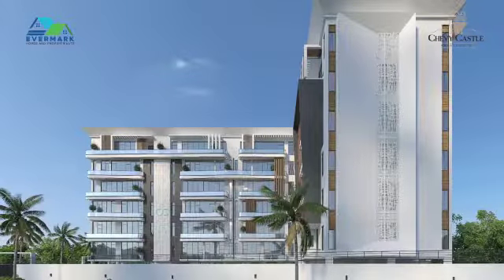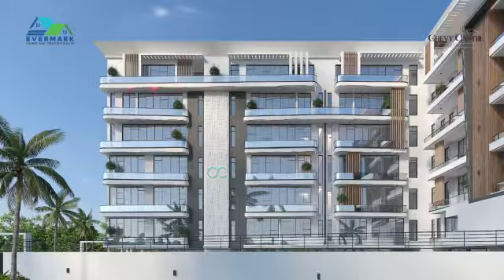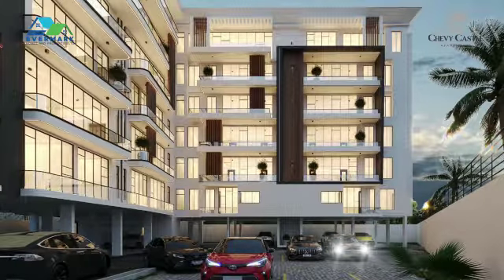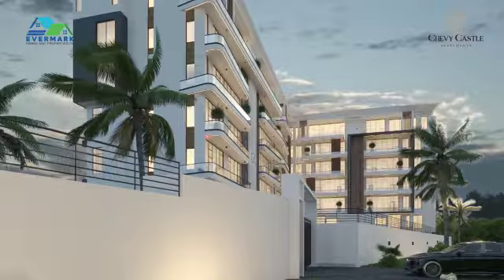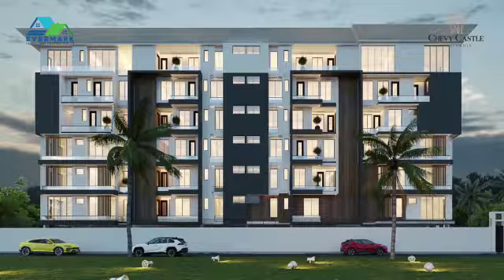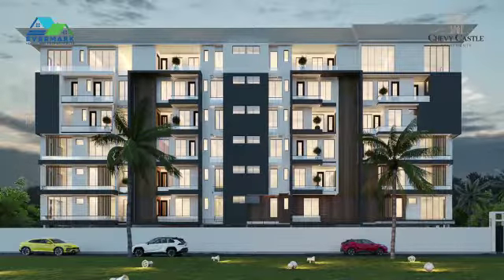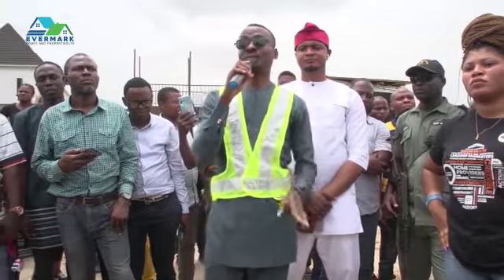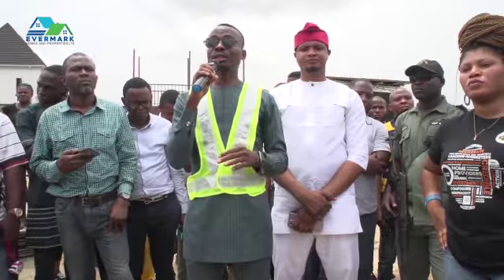CASTLE SERIES 2